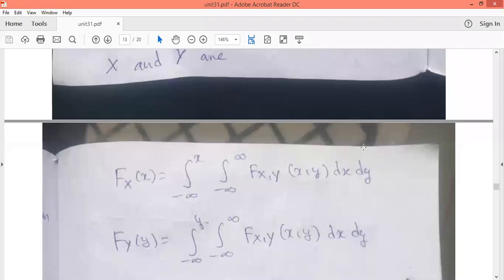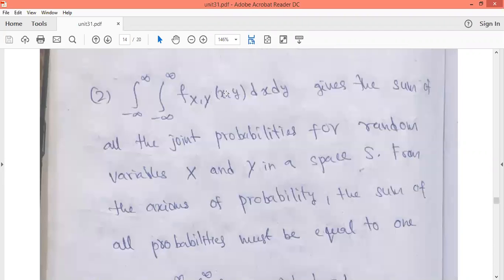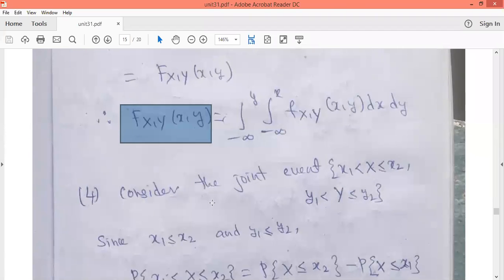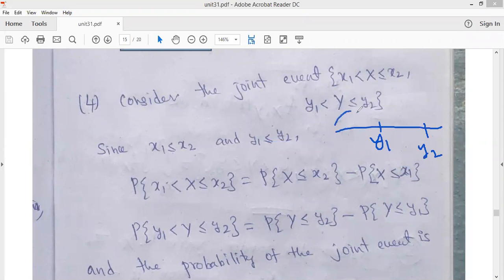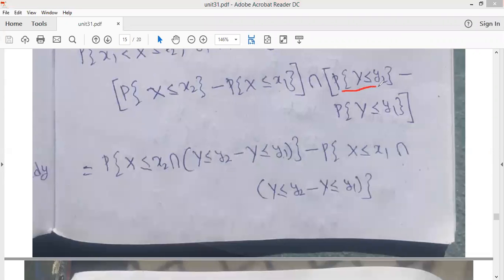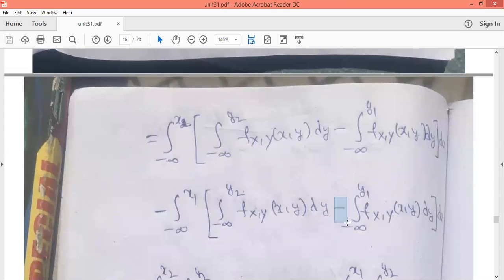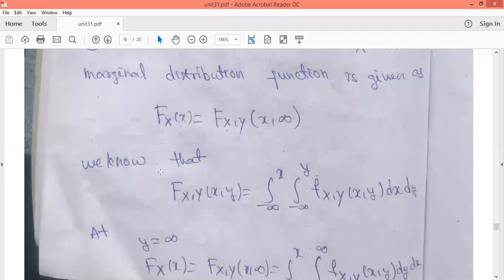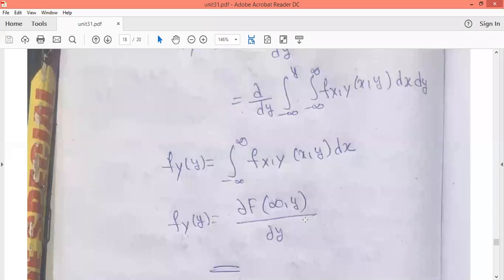PTSP unit3_5: proofs of properties of joint probability density function